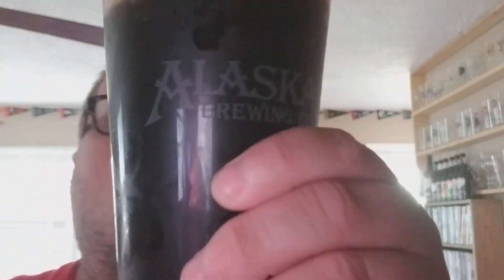Kyle Souder Beer Review #33 Atwater Brewing Company Vanilla Java Porter